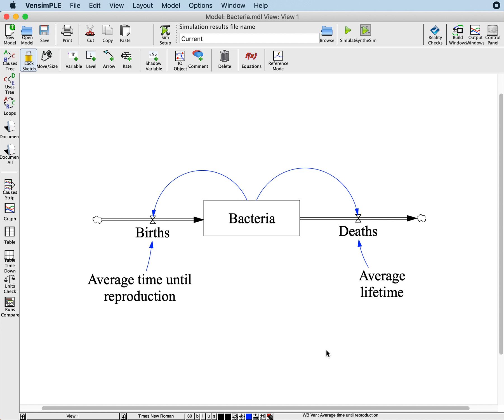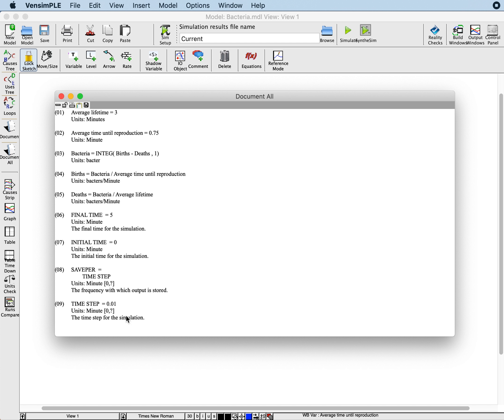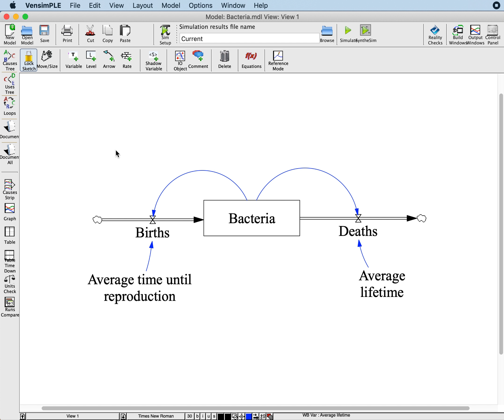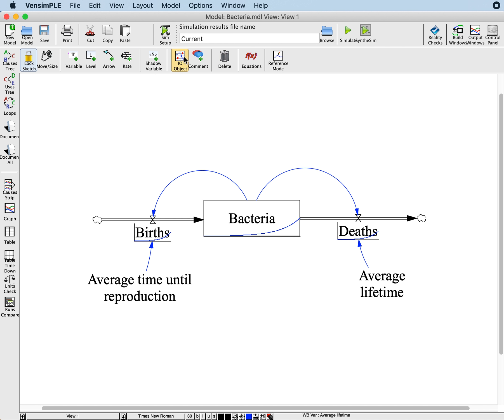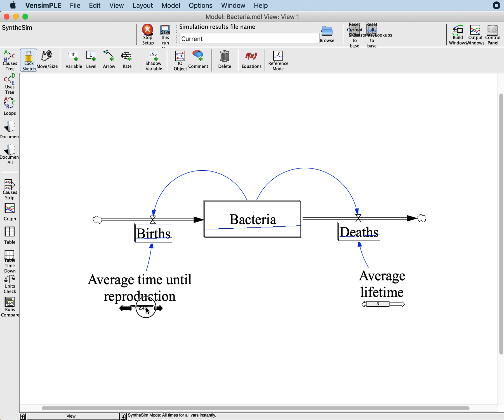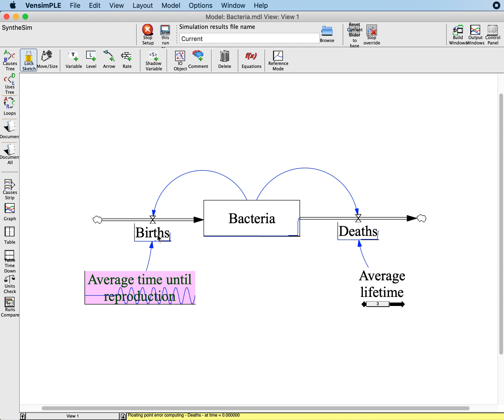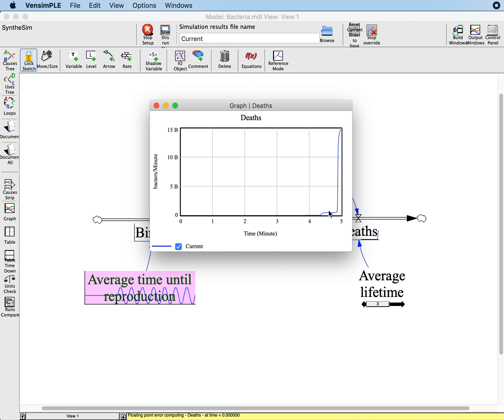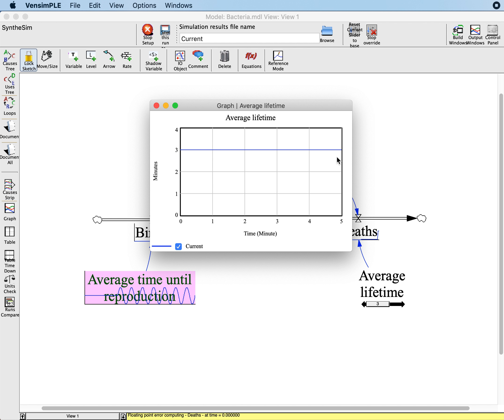SOS 212: Using the Override Features of SyntheSim in Vensim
This video describes how to use SyntheSim in Vensim to temporarily replace any dynamical variable (e.g., auxiliary, lookup table, flows, stocks) in Vensim with a set of commonly used functions (e.g., a step function, a sine wave, etc.). This capability allows for generating step responses, testing hypothetical scenarios when a system is subjected to special changes in input, or even interrogating a model to determine which parts of the model are most responsible for interesting behaviors observed on the outputs. The ability to quickly make these modifications in a non-permanent way and save data from these manipulations is one of the marketed strengths of Vensim. This video was originally recorded by Ted Pavlic for SOS 212 (Systems, Dynamics, and Sustainability) at Arizona State University.